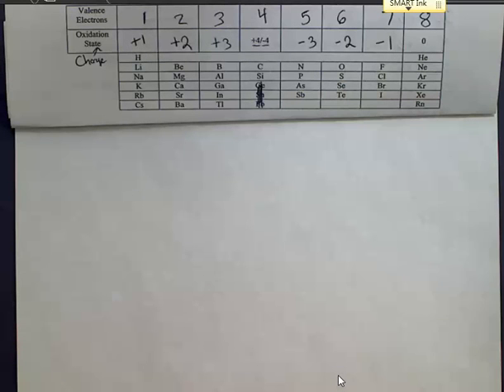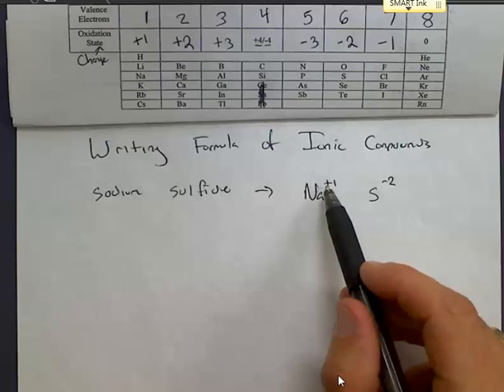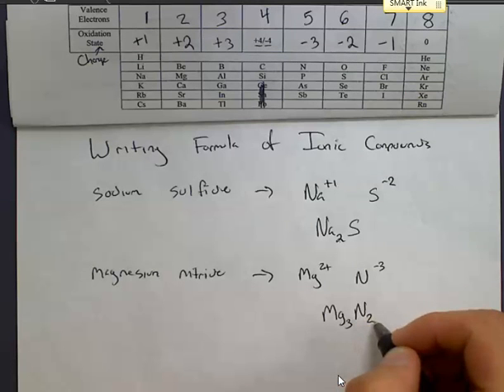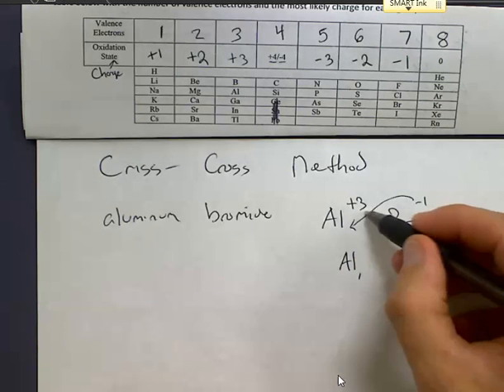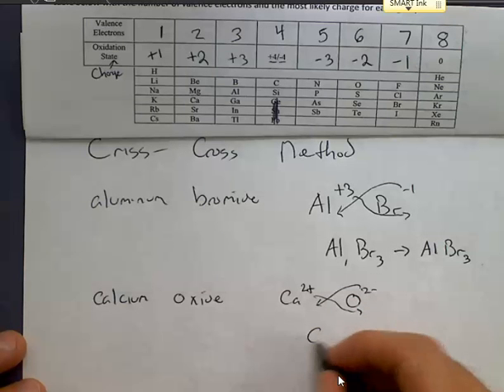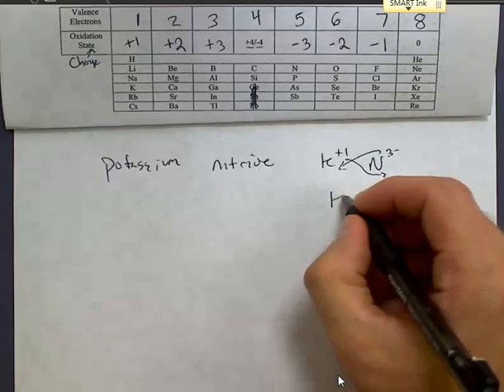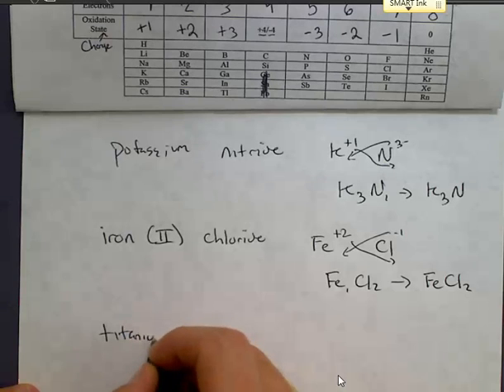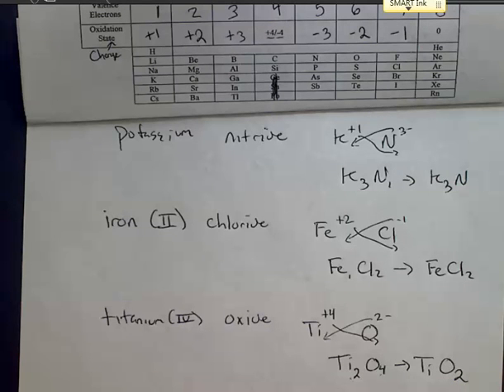Writing Formulas of Ionic Compounds (criss-cross)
We learn the criss-cross method of writing ionic formulas.  This one is easy - it takes all the math out of the operation.